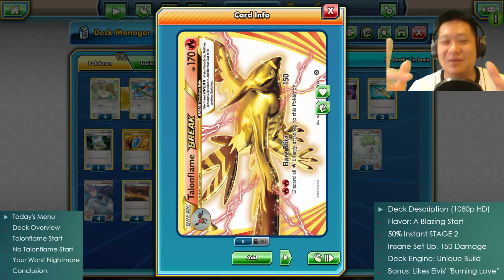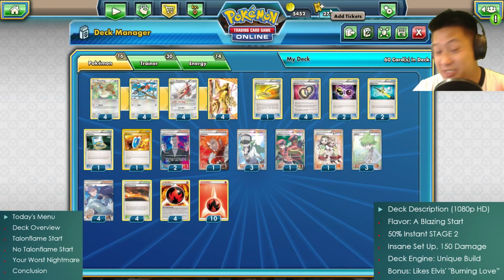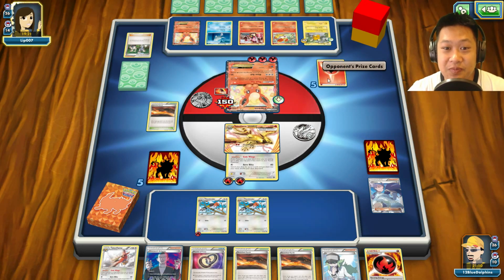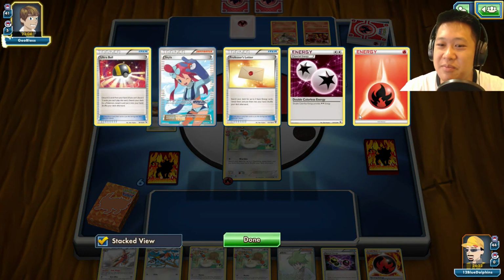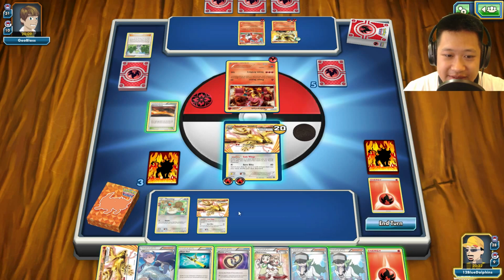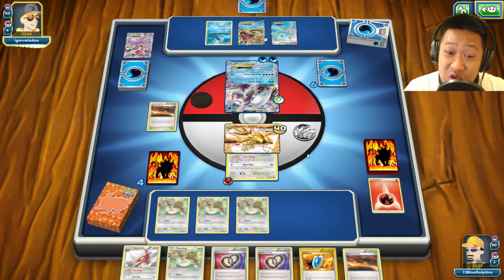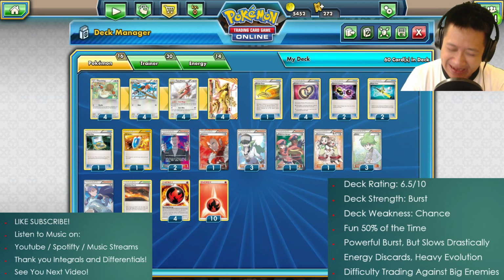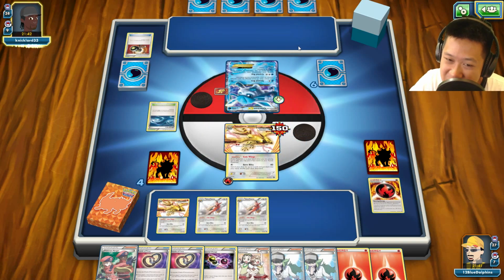Budget TALONFLAME BREAK Deck, Pure Talonflame Evolution, 150+ DMG for 2 Energies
One of the most unique strategy in the game and its certainly dangerous. Until you understand the pacing!

Deck Description (1080p HD)
Flavor: A Blazing Start
50% Instant STAGE 2
Insane Set Up, 150 Damage
Deck Engine: Unique Build
Bonus: Likes Elvis' "Burning Love”

Today's Menu
Deck Overview
Talonflame Start 8:32
No Talonflame Start 24:32
Your Worst Nightmare 40:30
Conclusion 50:31

Youtube ads and music streams provide support for these videos! Many thanks!

Can I Add You In Pokemon? No, adding EVERYONE to my friend list is impossible.
Can You Make This Deck? No, I won't be able handle all requests if I start with ONE.
Can I Play Against You? There is a chance run you will into me in Standard.
You Made a Misplay (time stamp). Multitasking on camera does that.
You Should Add This To Your Deck. They say hindsight is 20 / 20.
What Languages Do You Speak? English and Vietnamese.
What's Your Job? Youtube and another secret part time job.
How Old  Are You? I was born in 1989.
Why Don't You Stream Pokemon? Too much Pokemon is bad too!
Are You Single. Yup.
You Play Only Newbies. All matches are random que. I can only play for so long.
Your Deck Sucks Donald. Build a better one!
I REALLY need to reach you! Use Reddit /u/darkintegralgaming

#Pokémon - 16

* 4 Fletchling GEN 125
* 4 Fletchinder STS 95
* 4 Talonflame STS 96
* 4 Talonflame BREAK STS 21

* 2 Giovanni's Scheme BKT 162
* 3 Wally ROS 107
* 4 Winona ROS 108
* 1 Pokémon Ranger STS 113
* 2 Super Rod BKT 149
* 4 Puzzle of Time BKP 109
* 2 Special Charge STS 105
* 1 Escape Rope PRC 127
* 1 Teammates PRC 160
* 1 VS Seeker ROS 110
* 4 Scorched Earth FAC 110
* 3 N NVI 101
* 1 Lysandre FLF 104
* 1 Town Map BCR 136

#Energy - 14

* 4 Burning Energy BKT 151
* 10 Fire Energy BLWEnergy 4